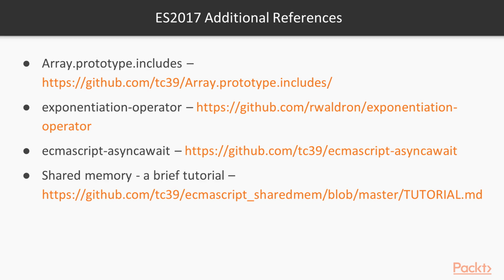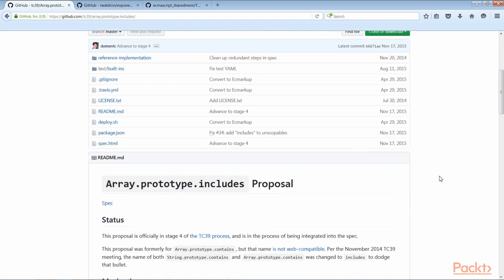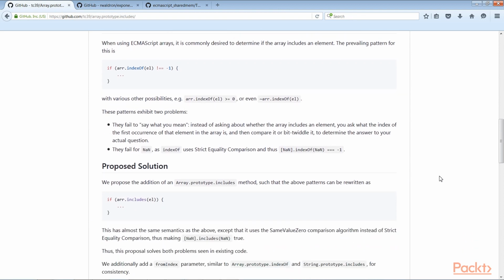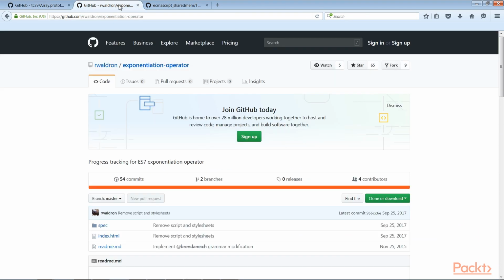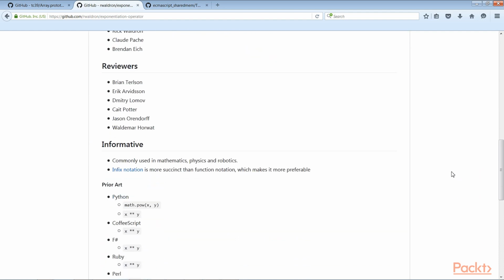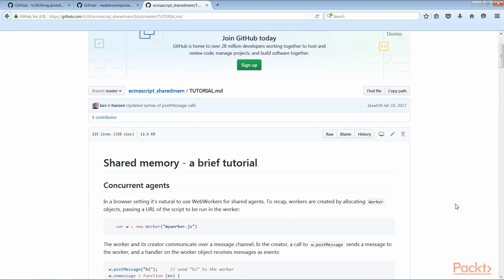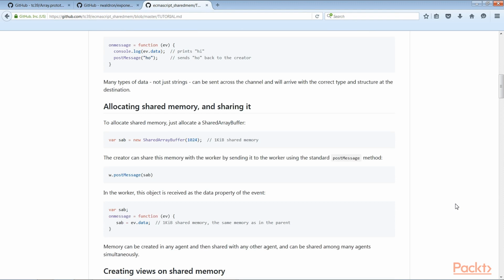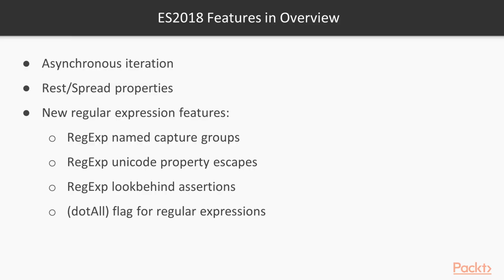Learning ECMAScript 2017 : ES 2017 Additional References | packtpub.com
This video tutorial has been taken from Learning ECMAScript 2017. You can learn more and buy the full video course